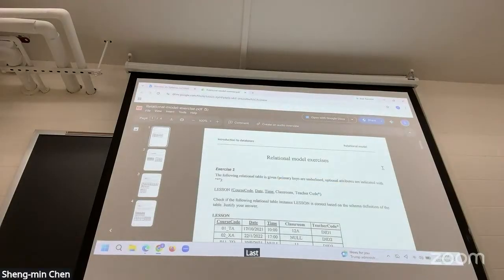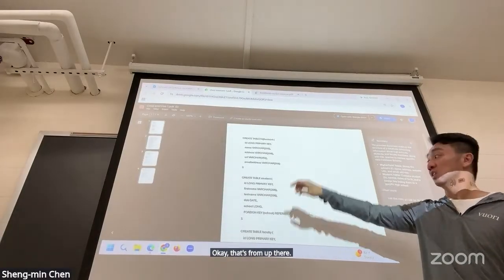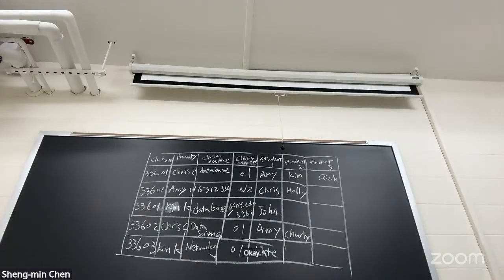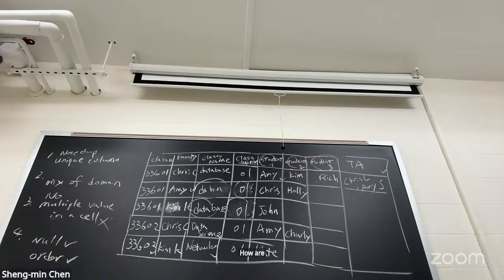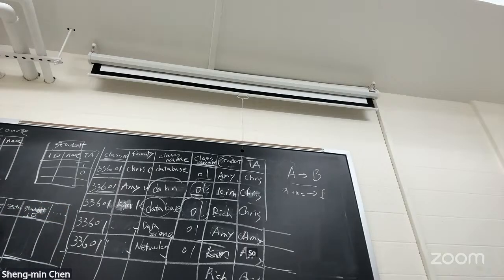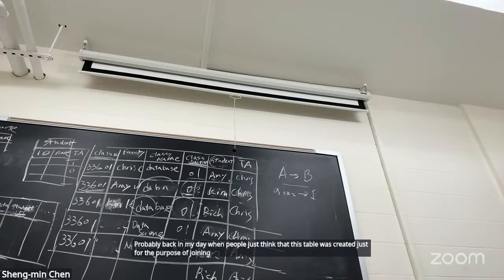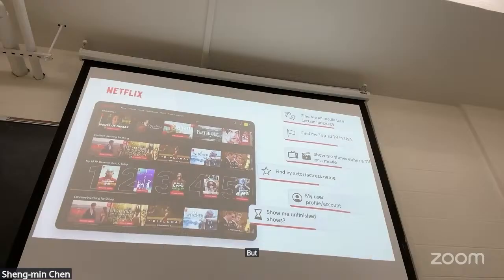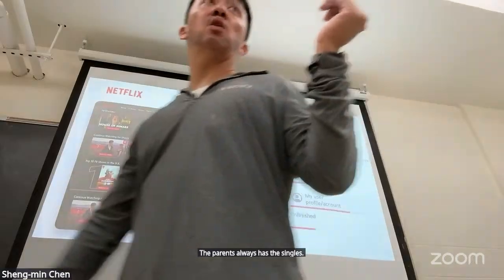Sheng-min Chen's Personal Meeting Room